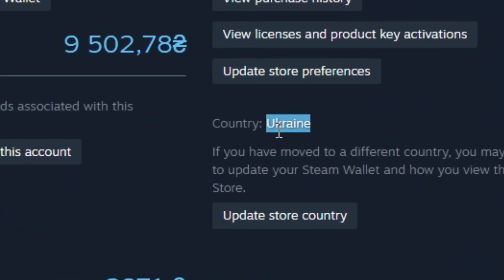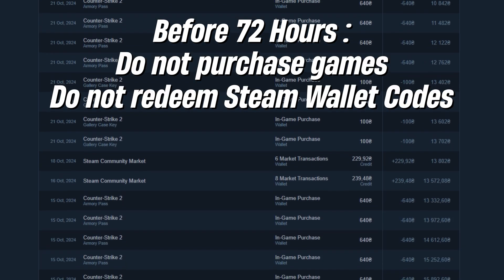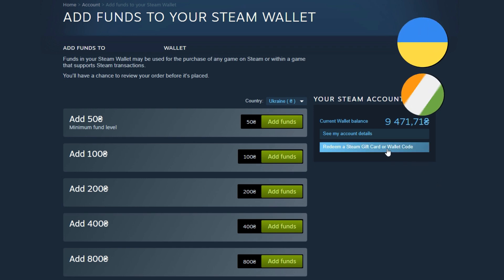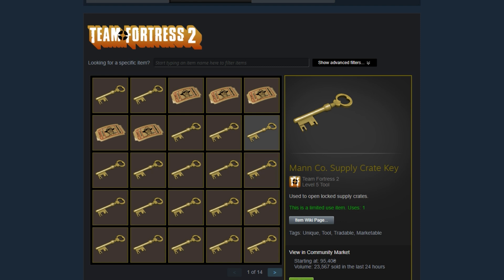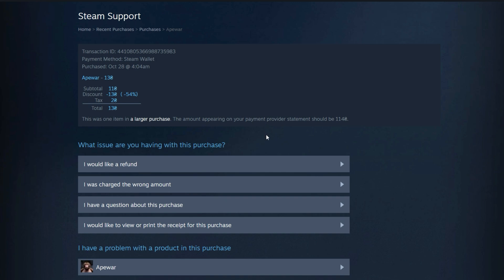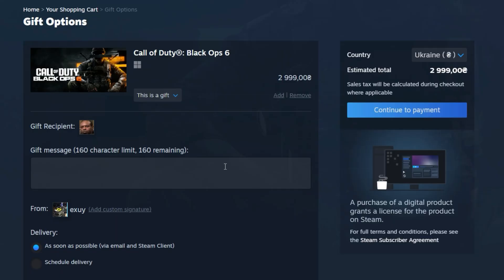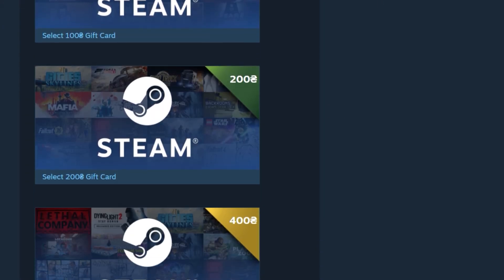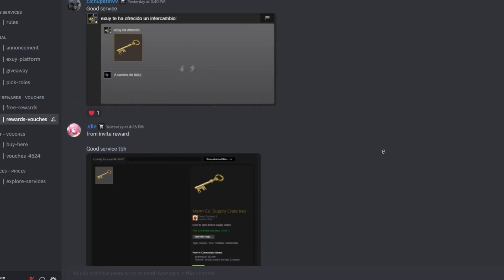How To Avoid Steam Region Revert After Changing Region | 2025 Guide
Want To Avoid Your Steam Region Reverting Or Risk Getting Banned After A Region Change?
In This Video, I’ll Show You Exactly How To Safeguard Your Account And Enjoy Smooth Gaming.